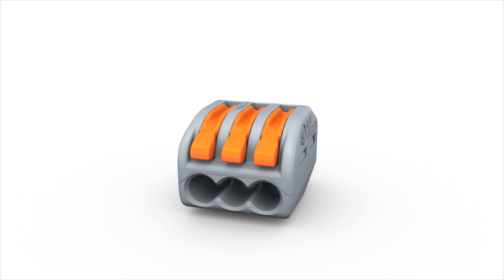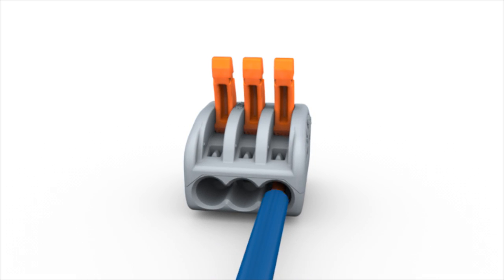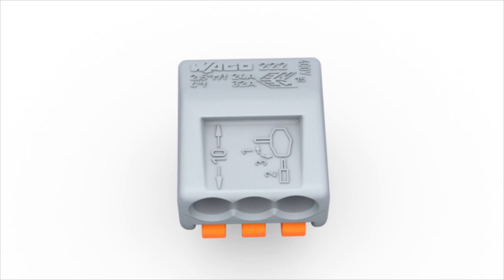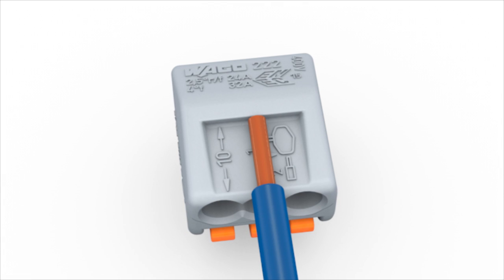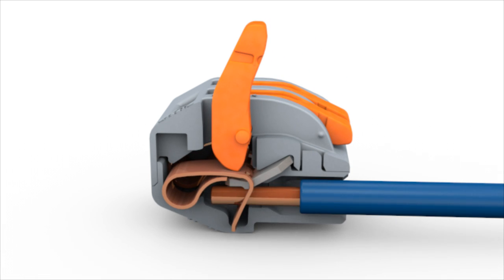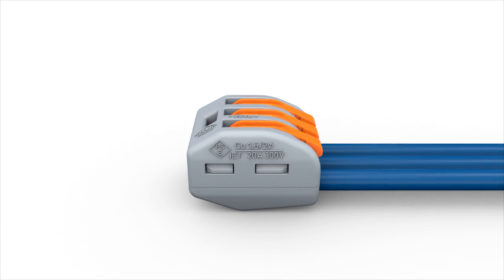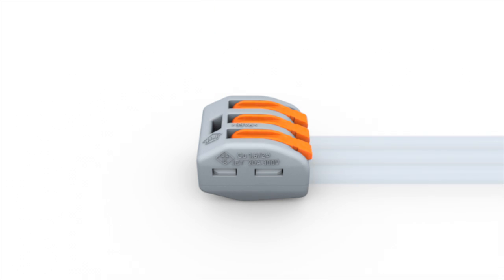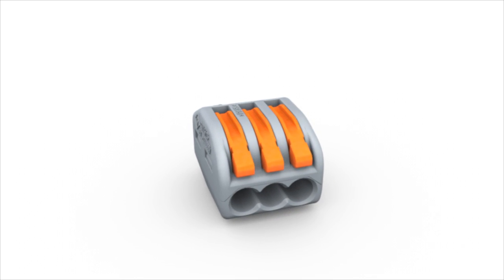WAGO 222 Series Lever Electrical Connector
Simple and reusable, 3-way lever operated connector for solid, stranded or flexible conductors.

⭐Suitable for 0.08 - 4mm² Cables
⭐Integrated Test Points
⭐Vibration Proof with our CAGE CLAMP connection
⭐Quick, Simple & Easy to Use
⭐Reliable & Secure Connection, upto 50% Reduced Wiring Time
⭐Touch-Proof Connection